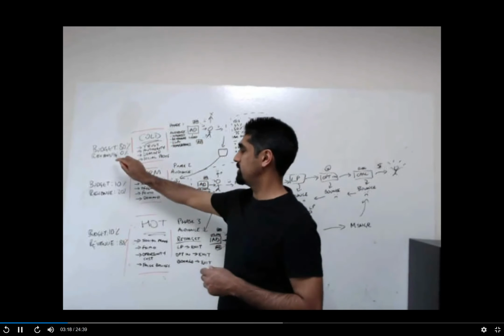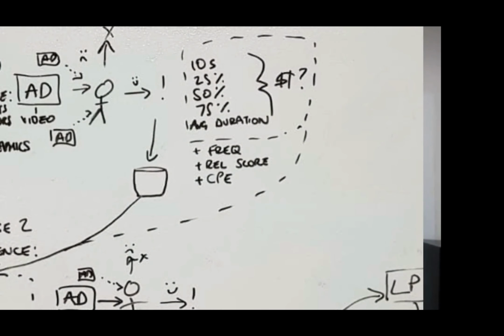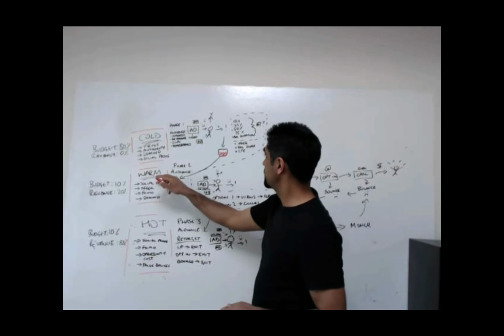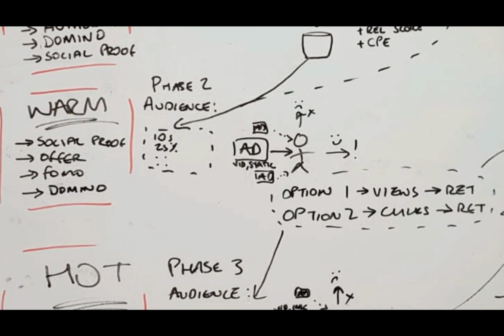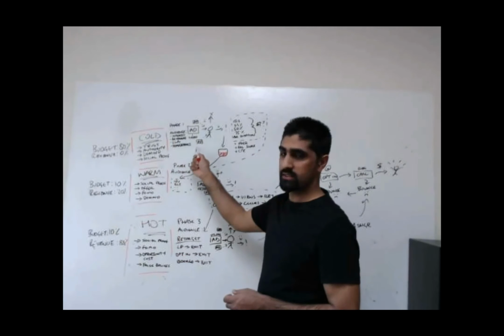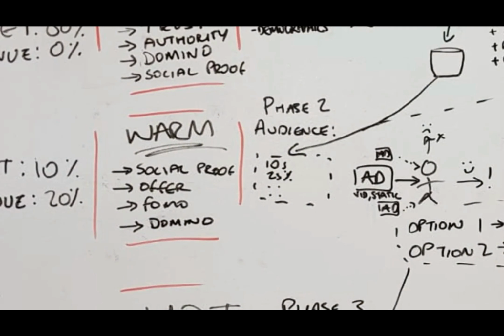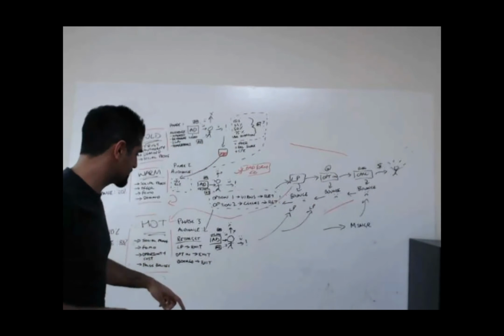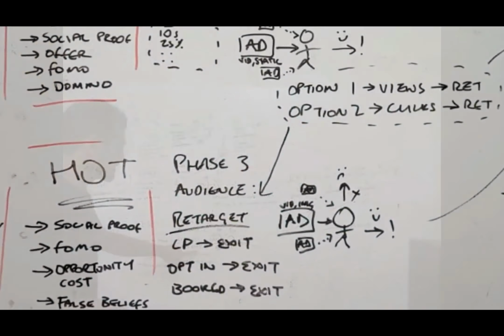HIGH TICKET LEAD GEN SALES FUNNELG P@FB